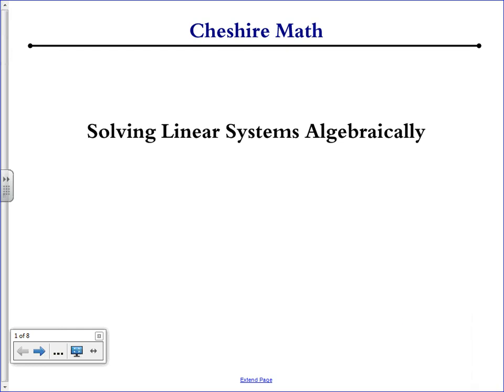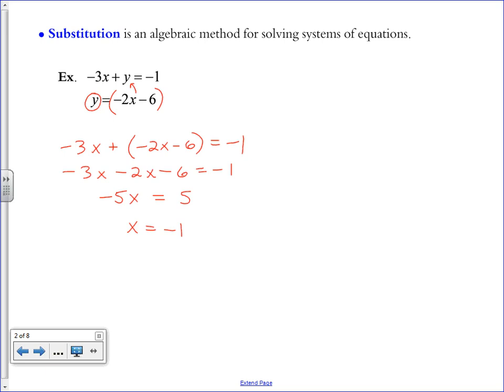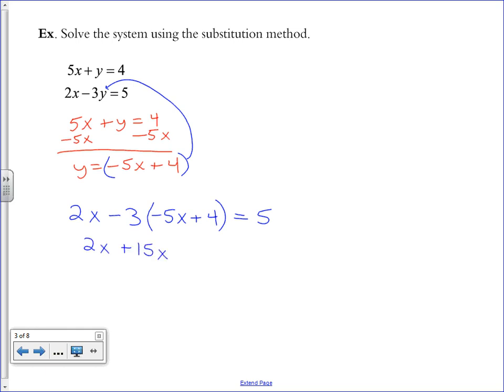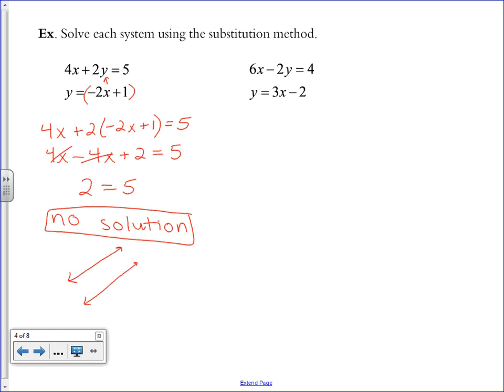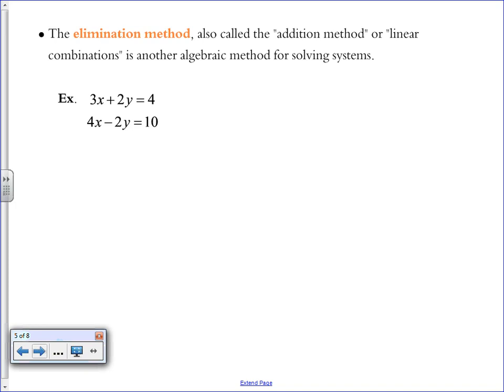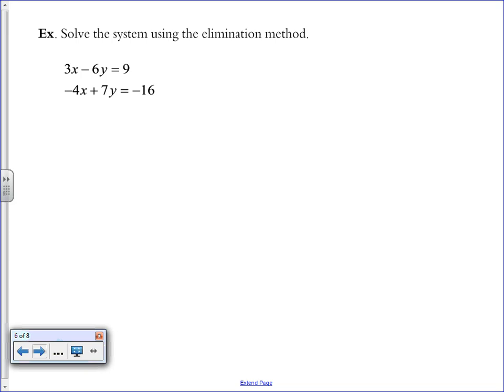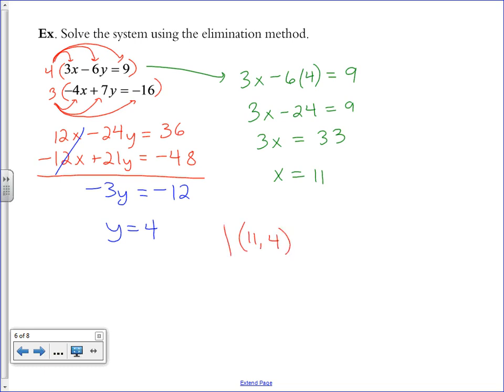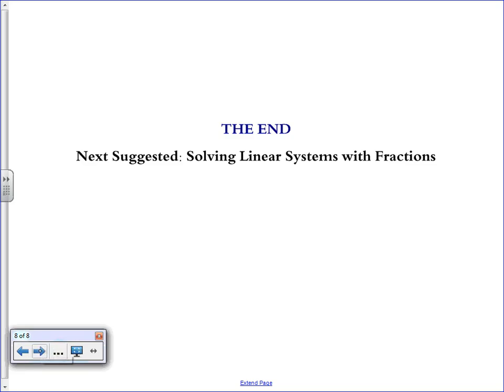Solving Linear Systems Algebraically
This video demonstrates how to use the substitution and elimination methods to solve systems of linear equations. It also addresses "no solution" and "infinitely many solutions" when solving algebraically.